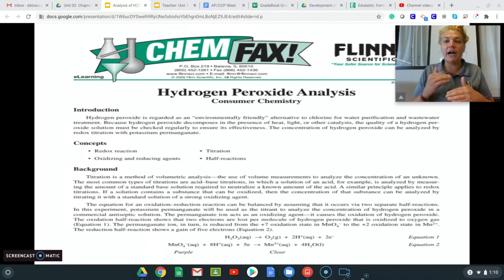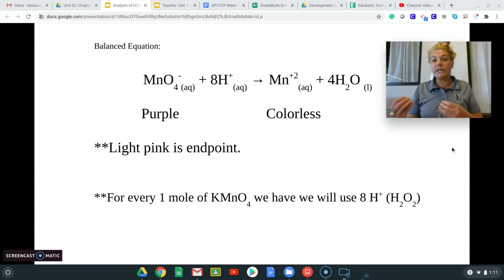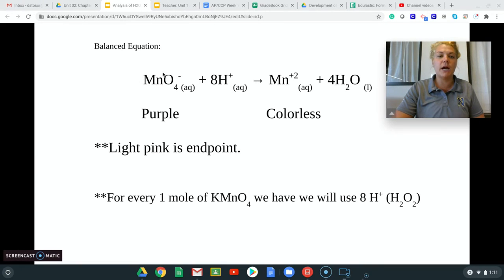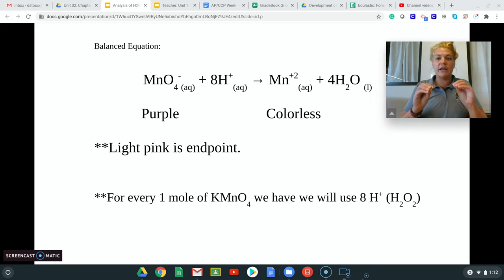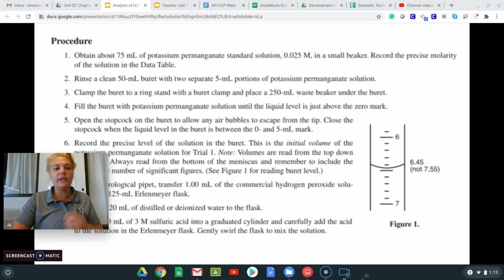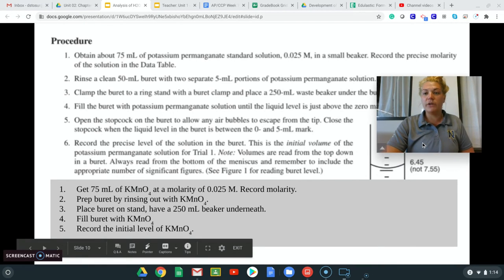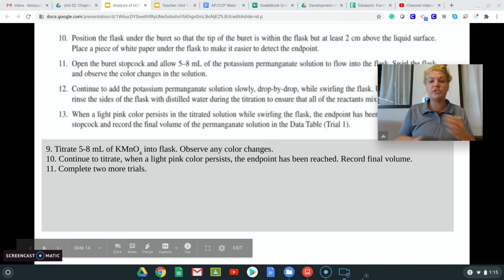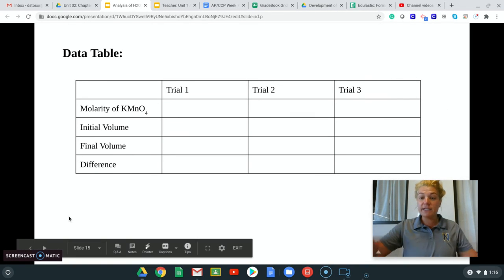Lab Prep Analysis of Hydrogen Peroxide